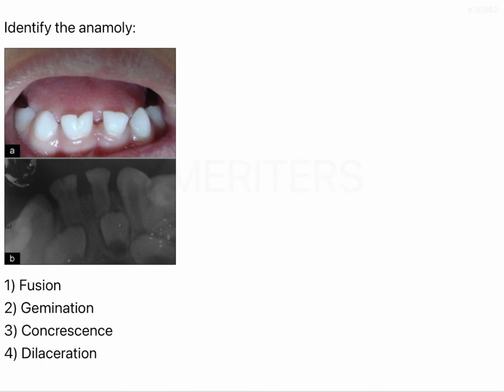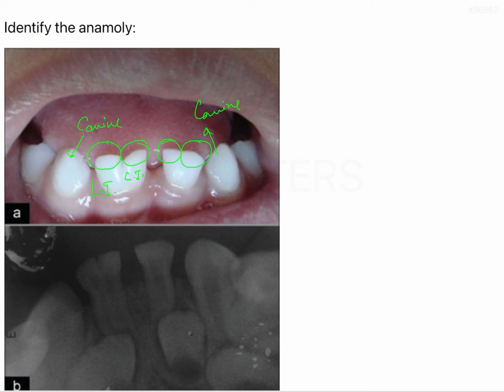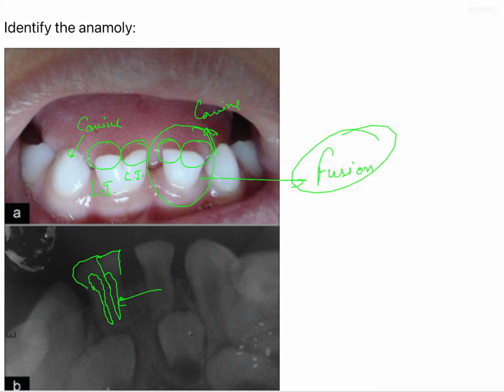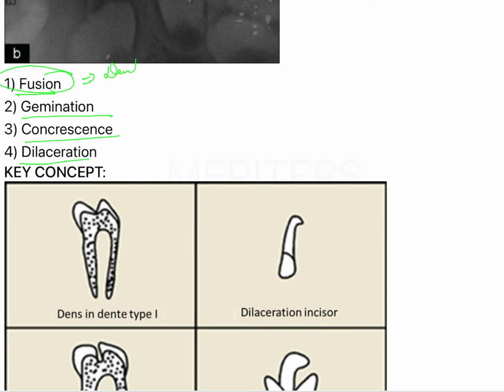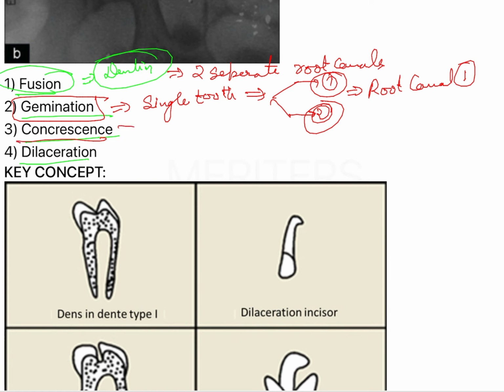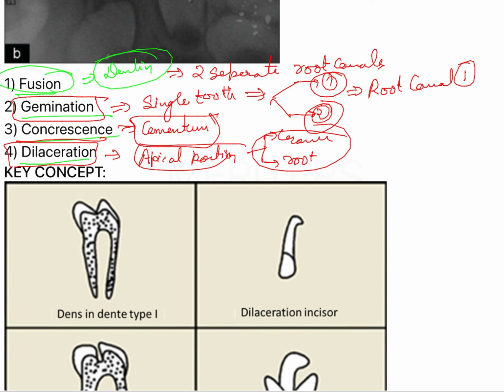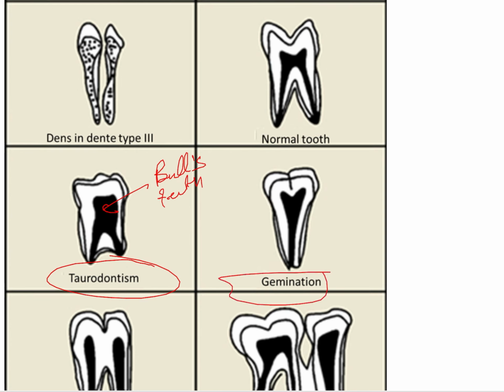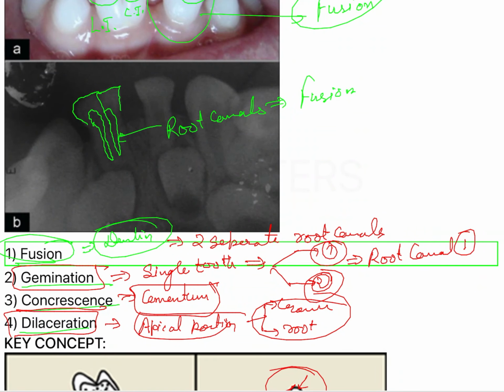NEET MDS | INICET - OPM - Developmental Disturbances | Explanatory Video | MERITERS